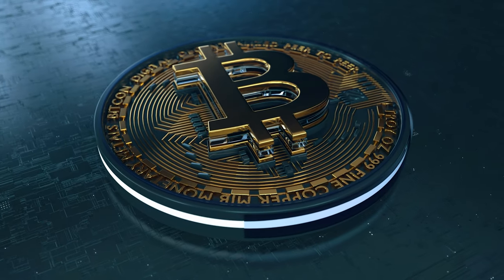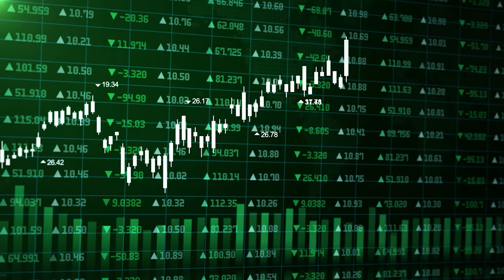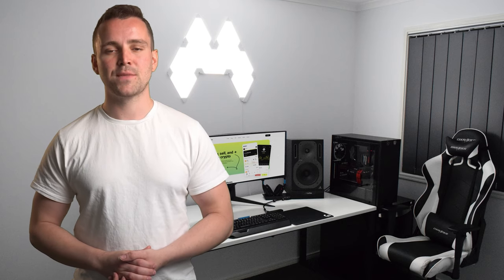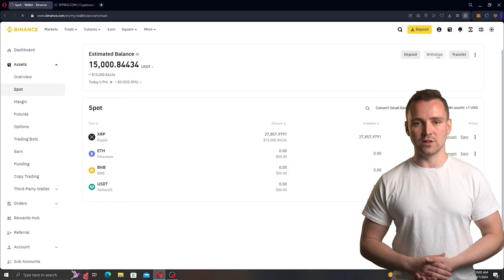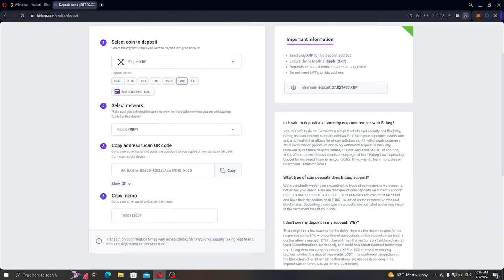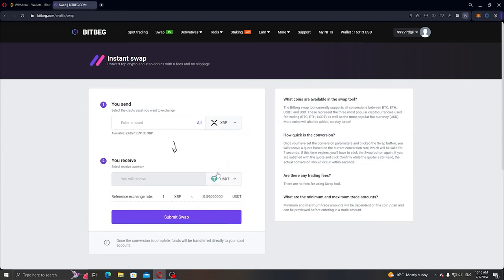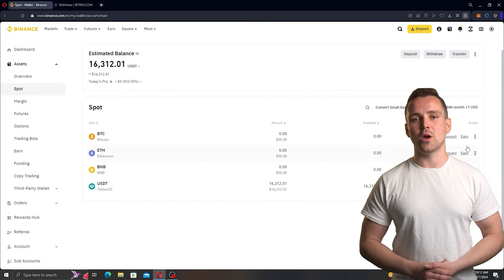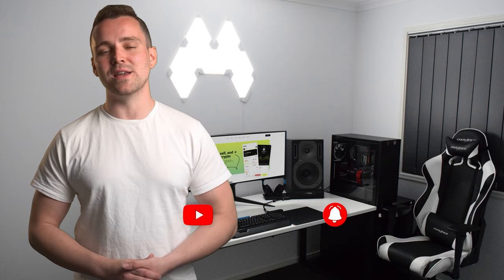Crypto Arbitrage | Arbitrage Trading Ripple September | 22 200$ Profit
In this video, I’ll reveal key crypto arbitrage strategies, explore crypto arbitrage trading, using crypto arbitrage platforms, and explain how to earn money through crypto arbitrage with Binance and XRP.

( 50 000 USD Without KYC )

⏲️Time Stamps⏲️

00:00 - Introduction:

00:06 - Cryptocurrency Overview:

00:29 - Crypto Arbitrage Explained:

00:50 - Introduction to BitBeg:

00:56 - Social Media:

01:06 - Crypto Arbitrage Approach:

01:24 - Fund XRP on BitBeg:

02:33 - Convert XRP to USDT:

02:55 - Transfer USDT to your wallet:

03:10 - Earnings calculation, summary:

03:21 - Social Media:

03:30 - Call to Action: